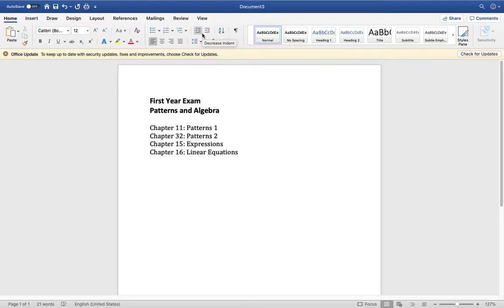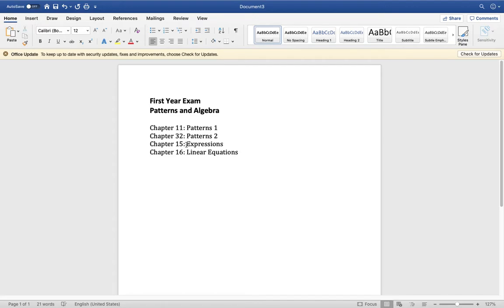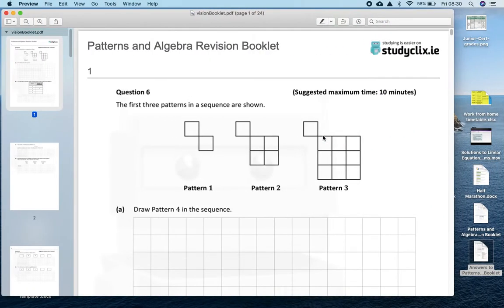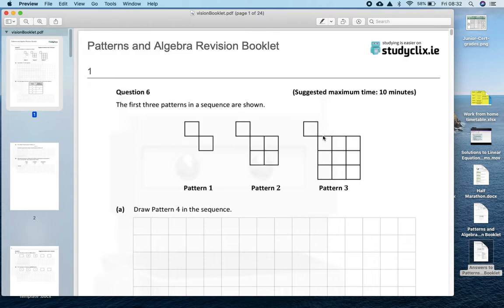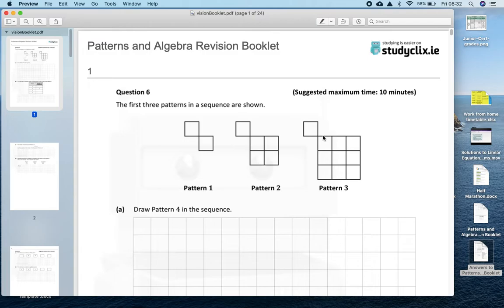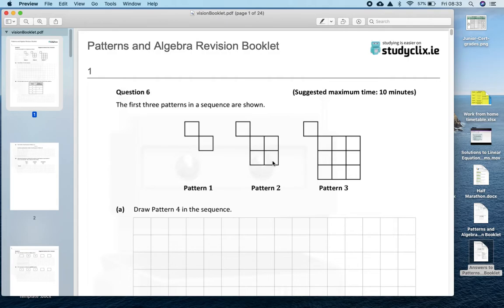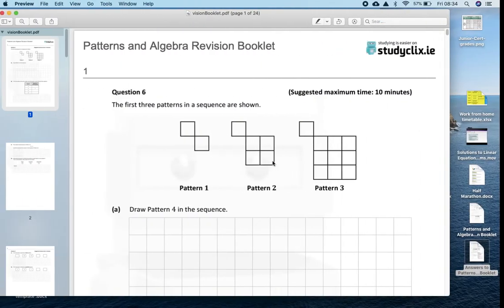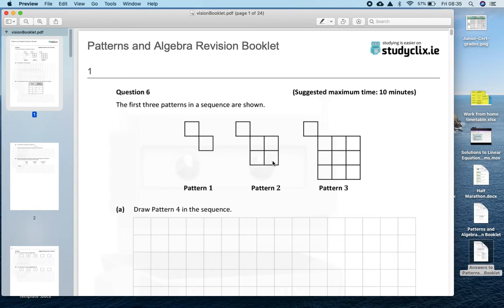1st Year Exam Patterns and Algebra